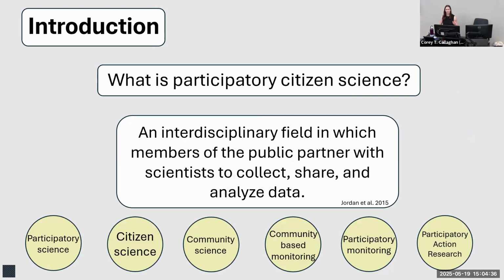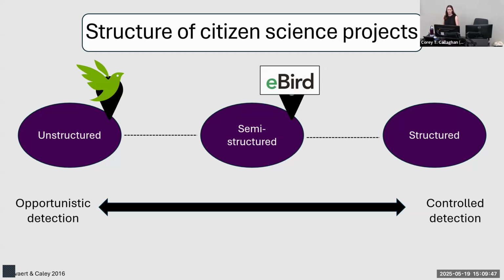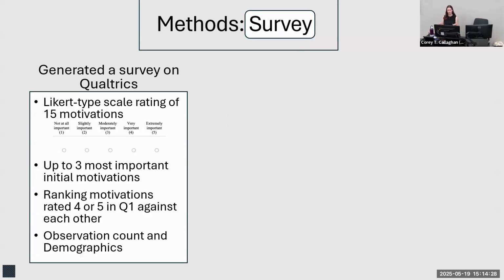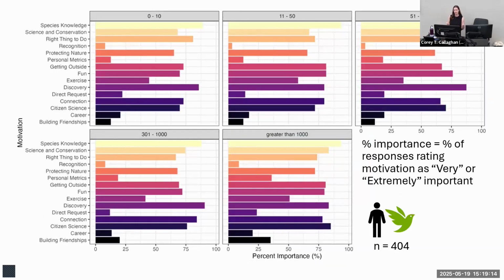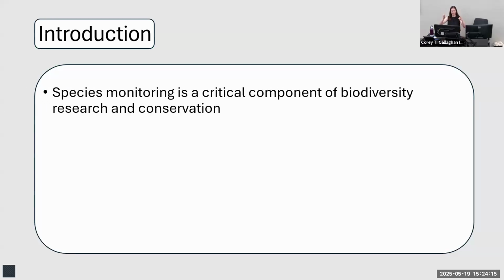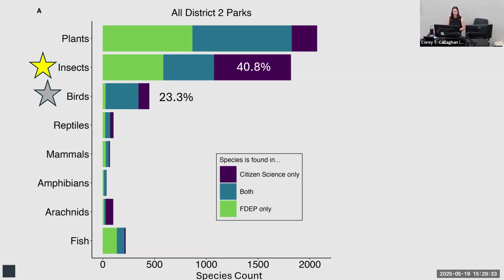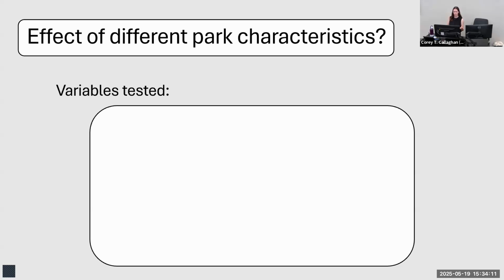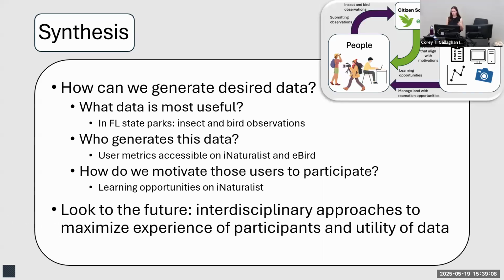Samantha Lowe Master's defense recording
Global Ecology Research Group lab member, Samantha Lowe, defended her master's thesis in Gainesville, Florida on May 19, 2025. Defense is until time stamp 36:49.